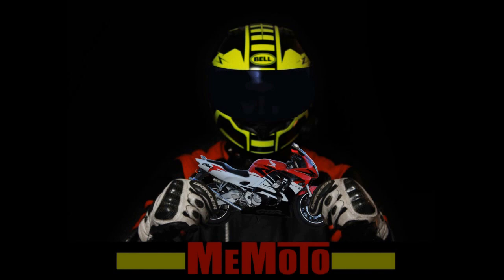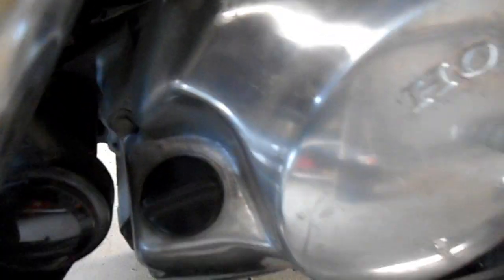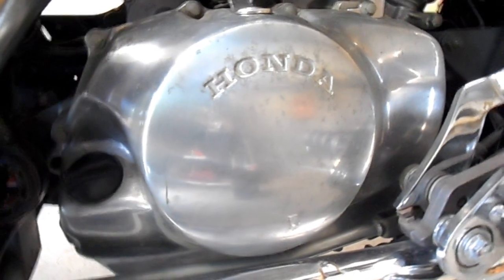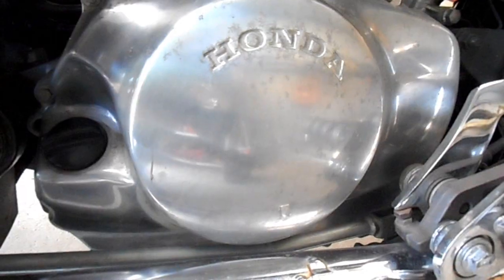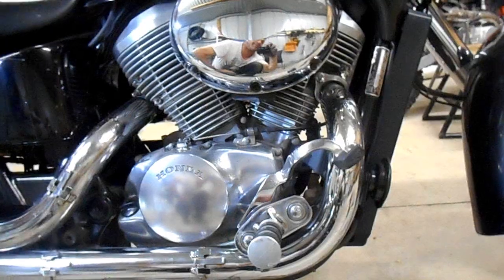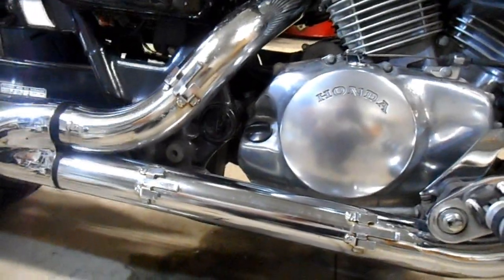How to polish your aluminium bike parts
Here is how to get a good result for polishing corroded aluminium alloy motorcycle parts.